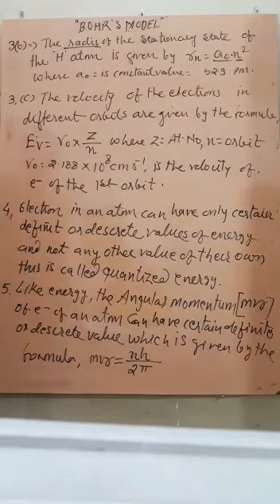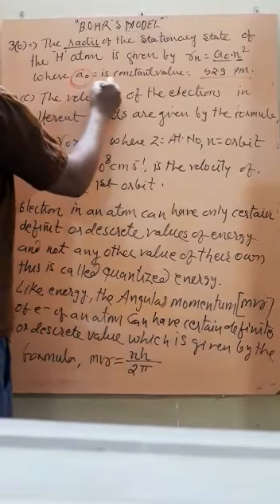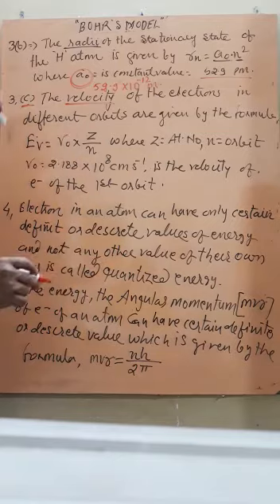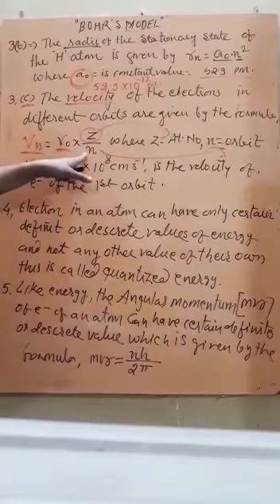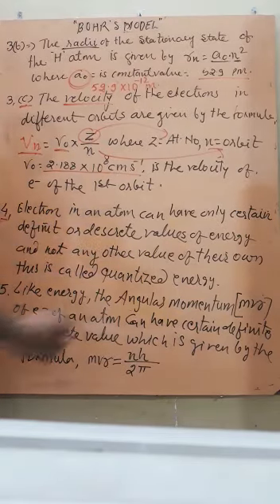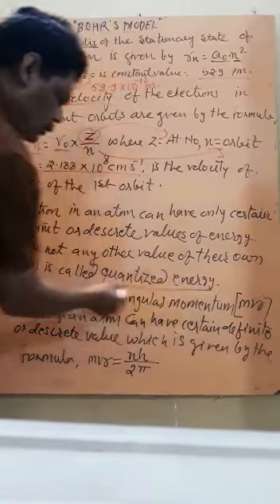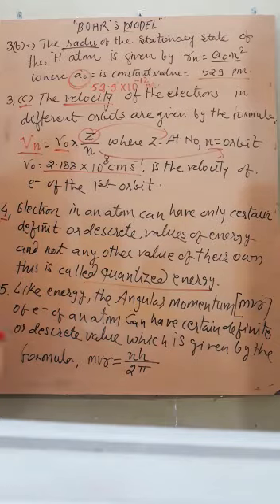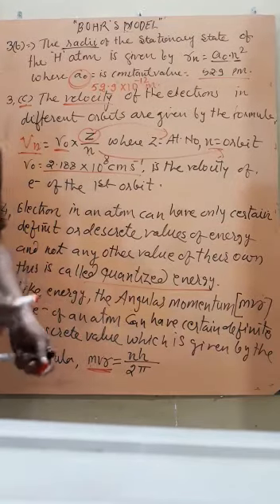BOHRS MODEL 2nd